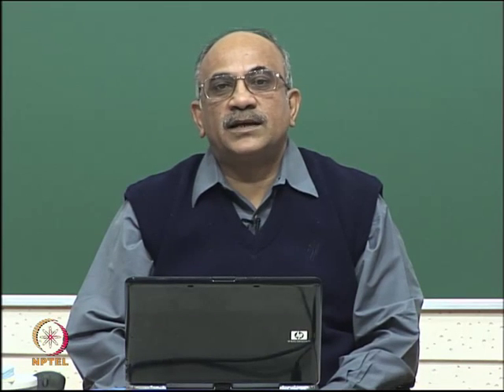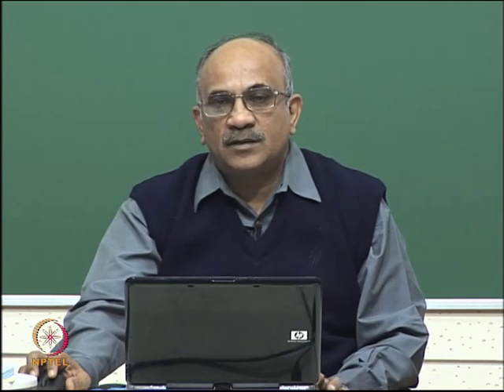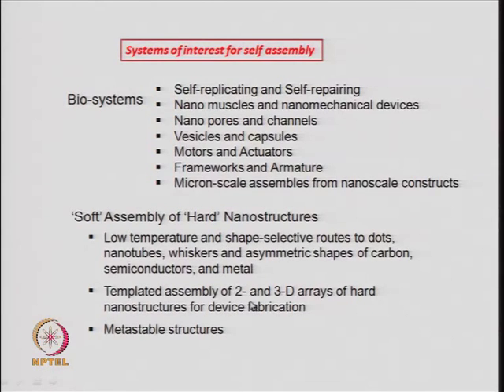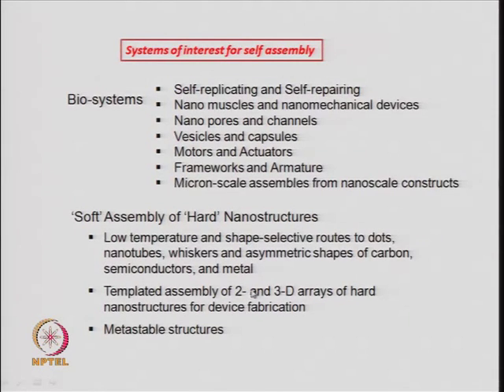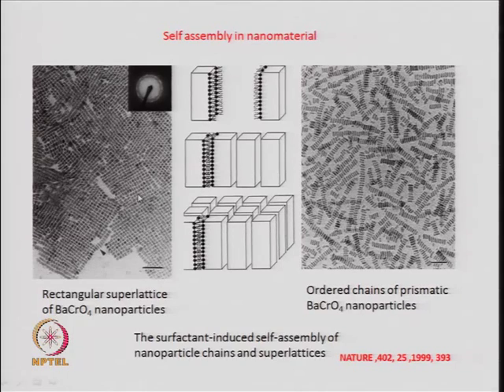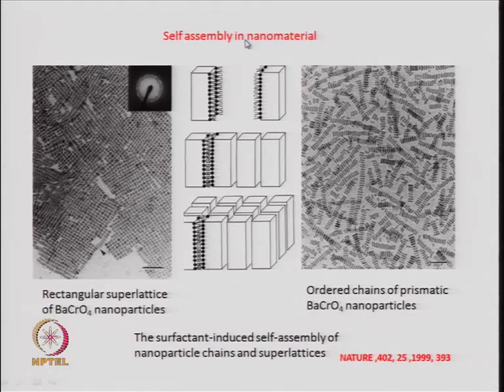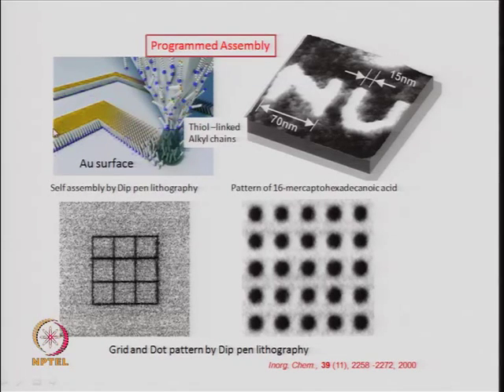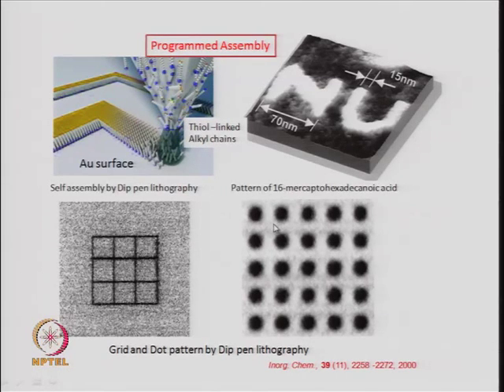Mod-03 Lec-22 Self Assembly of Nanostructures - I